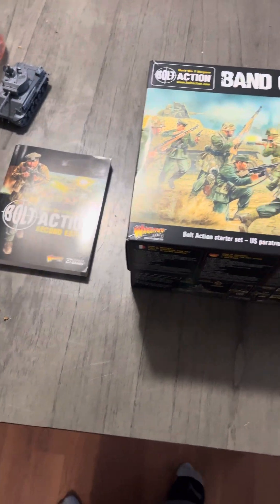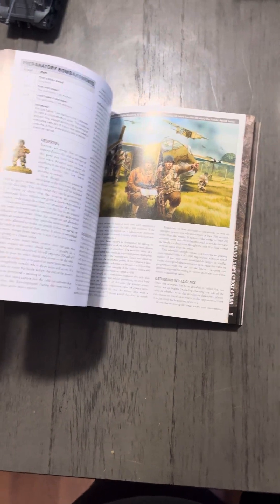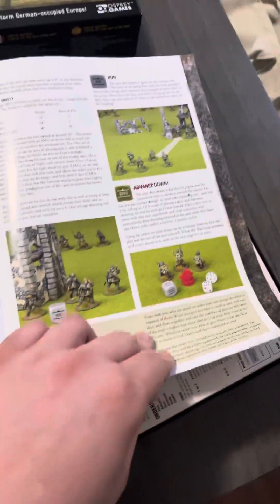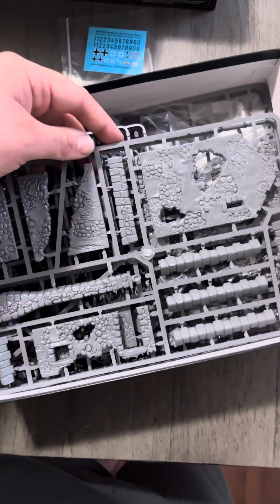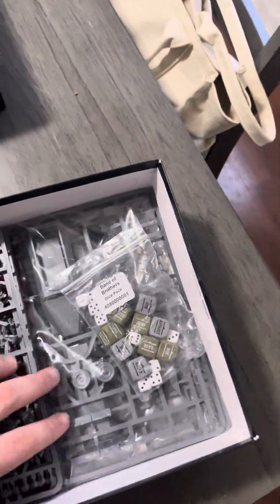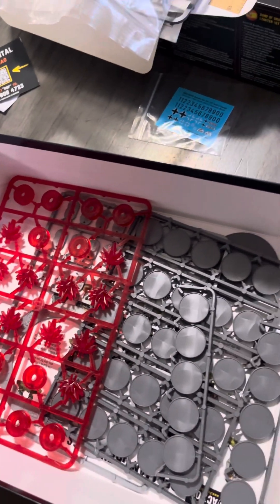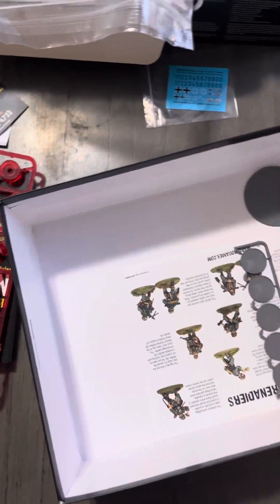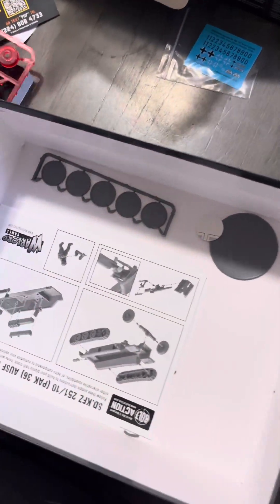Bolt Action starter box unboxing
Get this set on Amazon right now for about $70 ! Comes with 2 pieces of terrain , 1 German half track , a squad of 12 German grenadiers , and 24 US airborne troops .